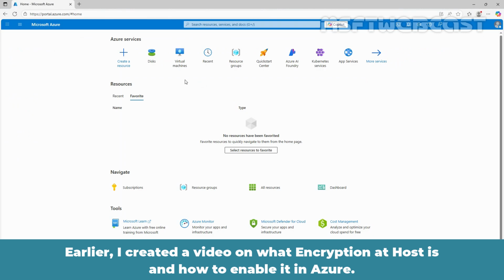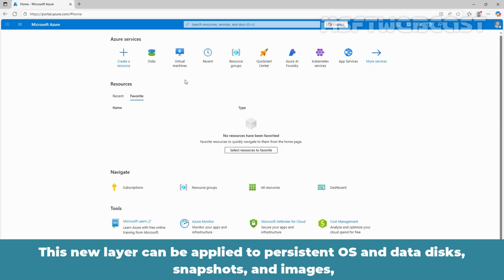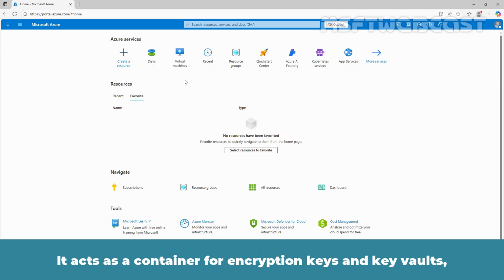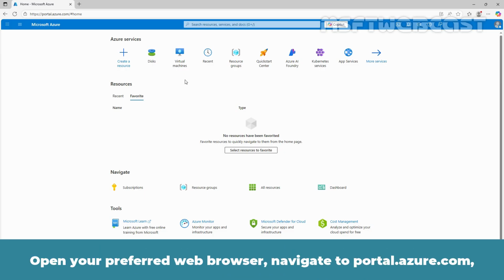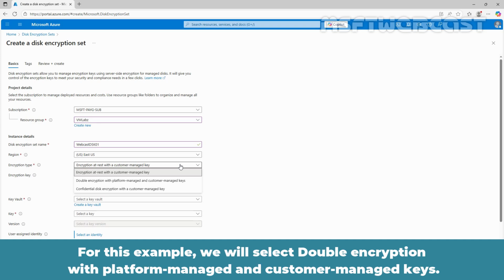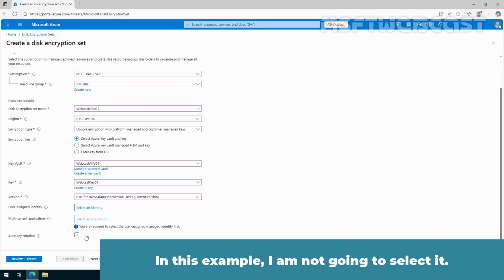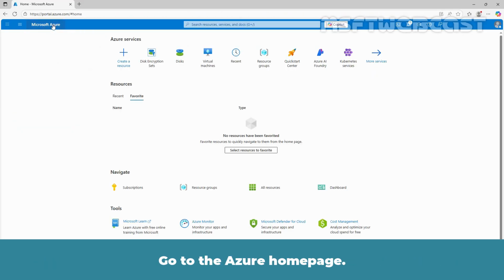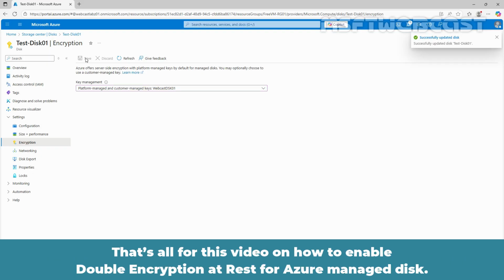42. Enable Double Encryption at Rest Using Disk Encryption Set in Azure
In this tutorial, we’ll walk you through the process of enabling Double Encryption at Rest in Azure using Disk Encryption Sets (DES). This added layer of encryption enhances the security of your data, ensuring that sensitive information is protected both by Azure-managed encryption keys and your own customer-managed keys.

🔐 In this video, you will learn:
◉ What is Double Encryption at Rest?
◉ Understanding Disk Encryption Sets
◉ Create Disk Encryption Sets
◉ Enabling Double Encryption Using Disk Encryption Sets